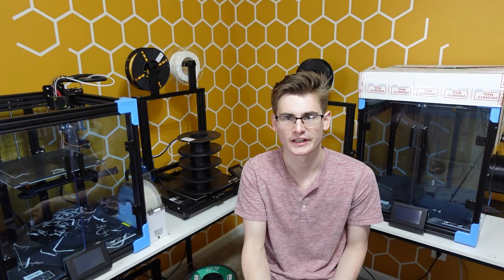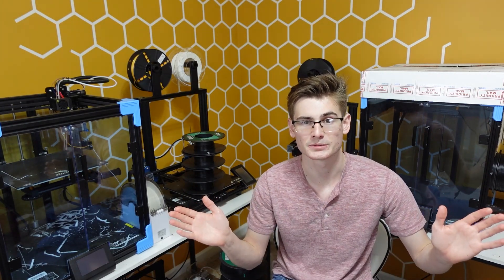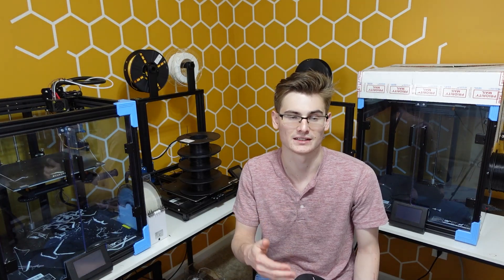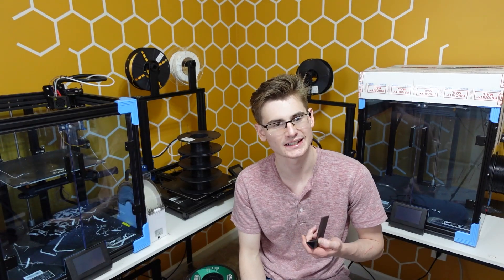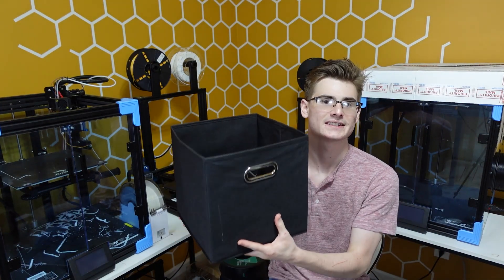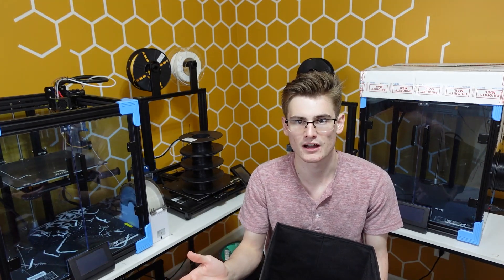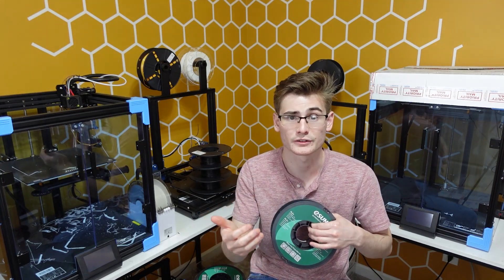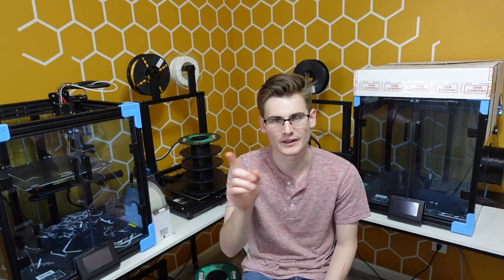Best 3D Printing Business Practices and Strategies!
In this video I will be outlining the best 3D printing business practices and strategies I recommend anyone with a 3d printer or print farm use!

0:00 Introduction
1:15 Reply To Customer Messages
2:13 Use The Same Filament
3:21 Offer Free Replacements & Refunds
4:15 Maintain High Quality Parts
5:09 Print A Parts Inventory
7:07 Leave Positive Customer Feedback
7:37 Include Instructions Where Applicable
8:04 Don't Use Low Filament Spools
8:39 Watch Competitor Listings
9:29 Closing